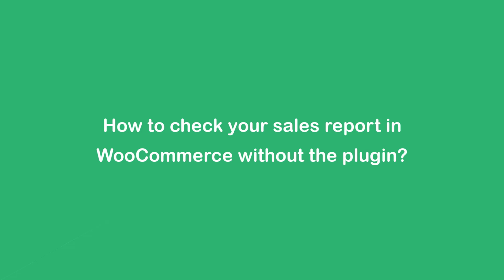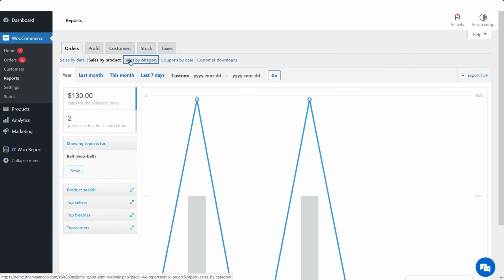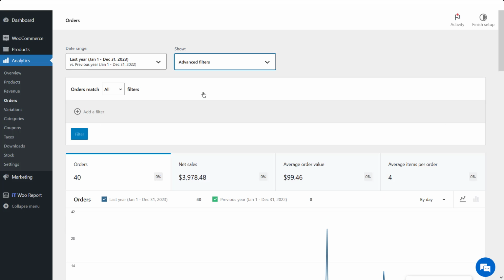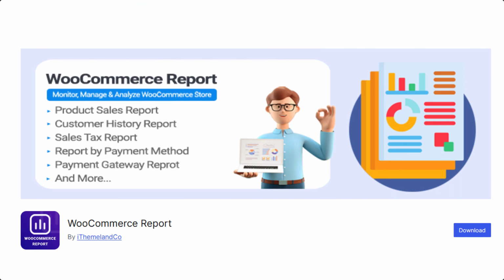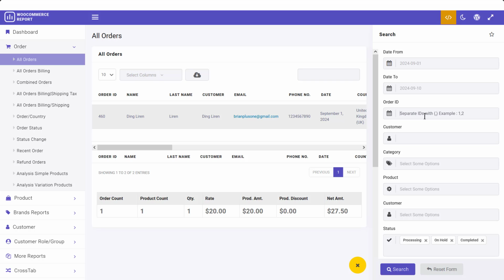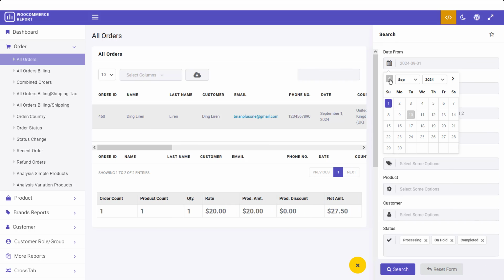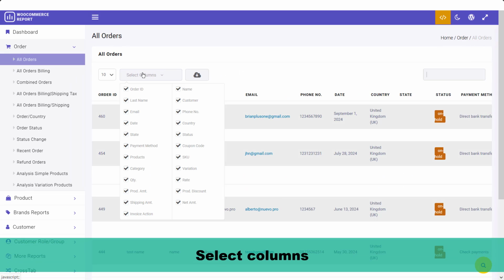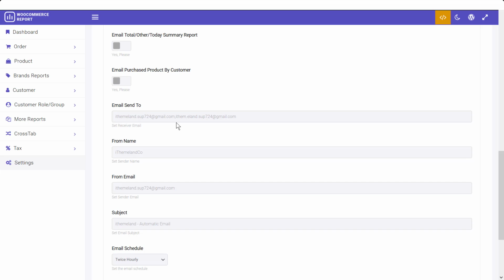Sale analysis for WooCommerce: How to get sales report in WooCommerce?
A sales report is a powerful tool that helps store managers make crucial decisions by analyzing data and evaluating their progress to reach their goals. Sales report in WooCommerce is also important for deciding the marketing strategies to encourage customers to buy more from your shop or determining which products should be supplied to satisfy customers.
In this video we introduce three practical methods to get sales reports in WooCommerce with and without plugins.

Video Timestamps:
00:00 Sale analysis for WooCommerce: How to get sales report
00:52 How to check your sales report in WooCommerce without the plugin?
01:20 17 Sales report by date
01:40 Sales report by product
02:09 Sales report by category
02:27 Export sales report
02:50 Get sales report in WooCommerce Analytics
03:41 Download product sales report in WooCommerce analytics
04:01 How to use SQL query to get sales report
04:47 How to generate sales reports by WooCommerce report plugin?
06:48 Generate Daily sales report of a specific country
07:22 Generate sales report of a specific category in the last year
08:03 Extra features to customize Sales report